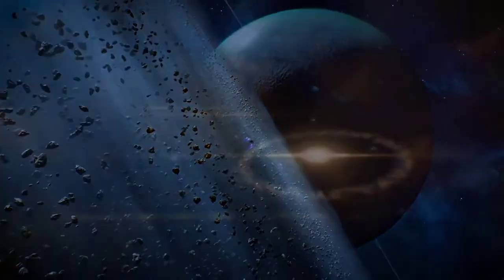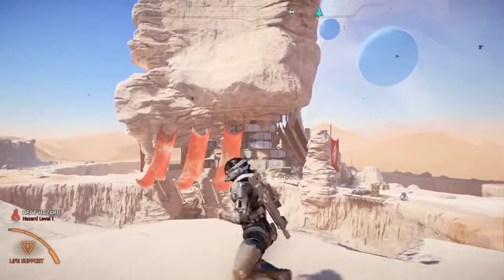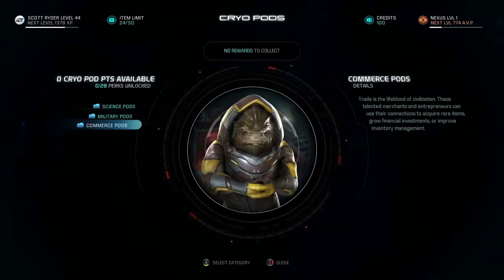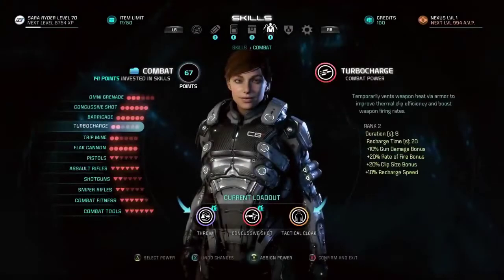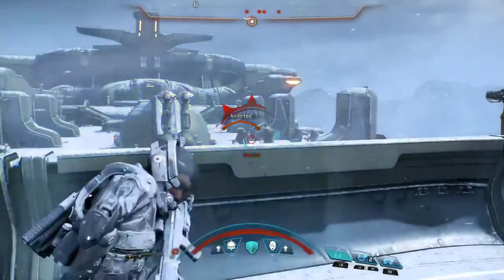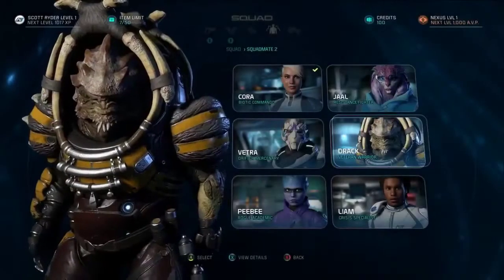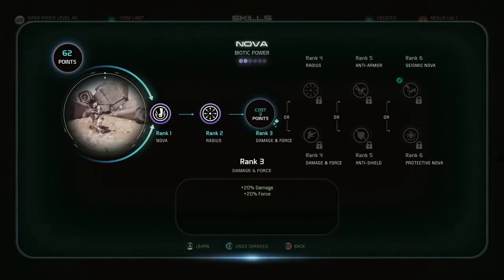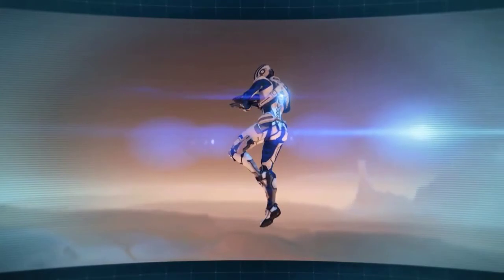MASS EFFECT Andromeda Review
Mass Effect: Andromeda is an upcoming action role-playing video game developed by BioWare and published by Electronic Arts for Xbox One, Microsoft Windows and PlayStation 4.
Initial release date: March 21, 2017
Developer: BioWare
Series: Mass Effect
Publisher: Electronic Arts
Designer: Ian Frazier
Platforms: PlayStation 4, Xbox One, Microsoft Windows

Pre Order MASS EFFECT ANDROMEDA Here!
Xbox One